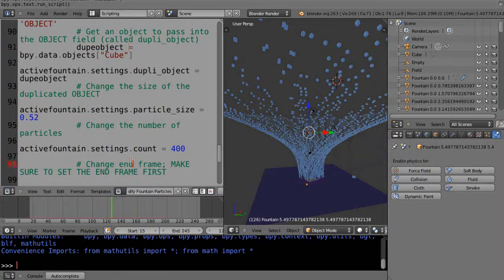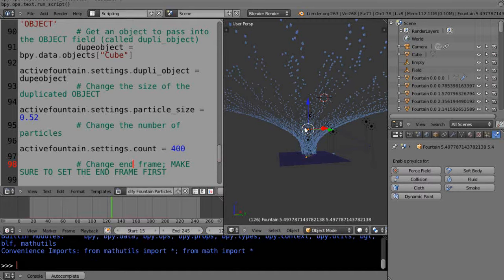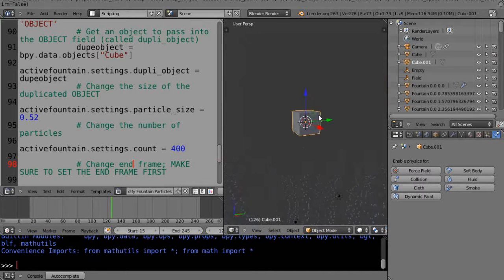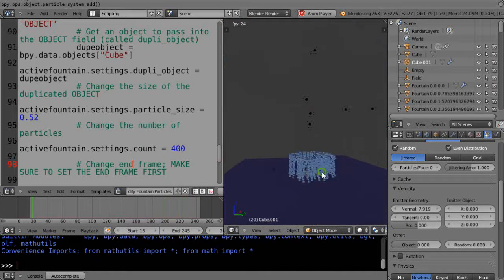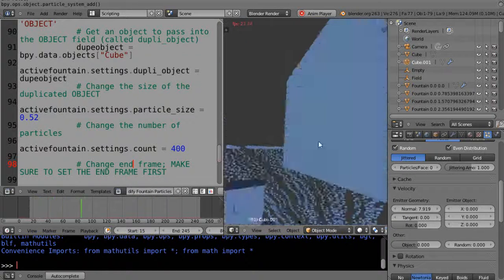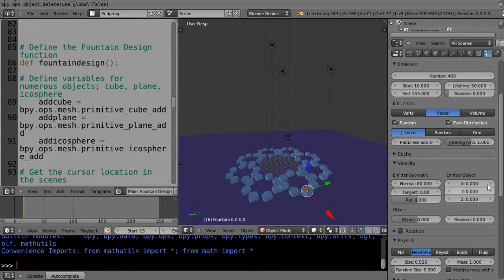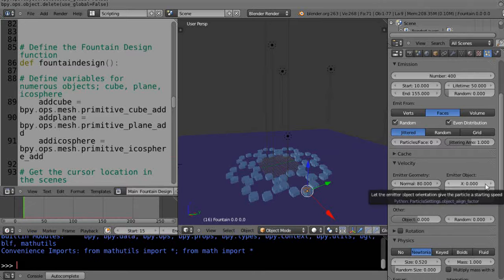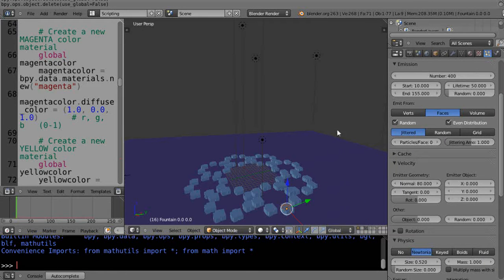Blender Python Tutorial - Basic Python Programming - Part 16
Part sixteen of my Blender Python programming tutorial for Blender users.  In this lesson, we continue making modifications to the particle systems by using objects in place of halo particles which will prove quite valuable in a couple of lessons from now.